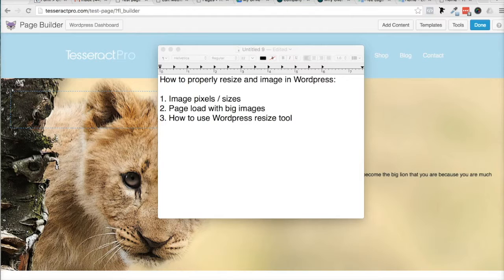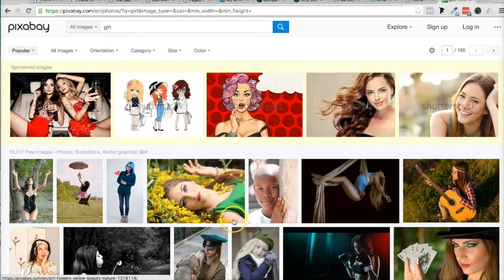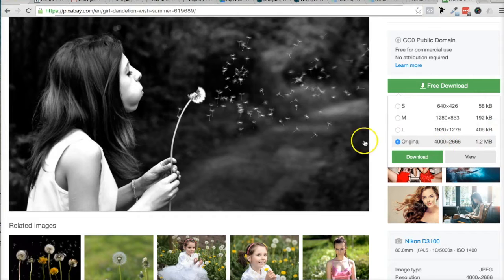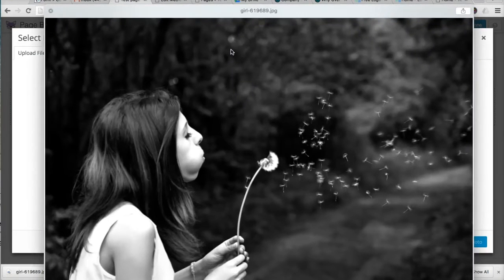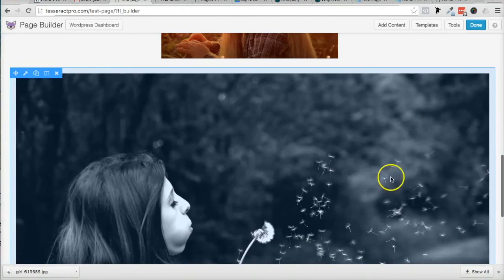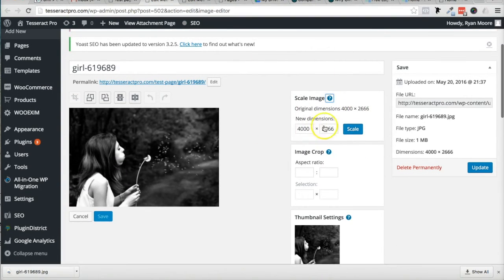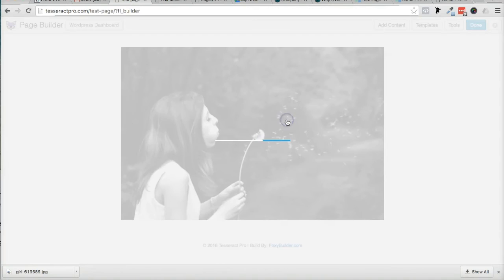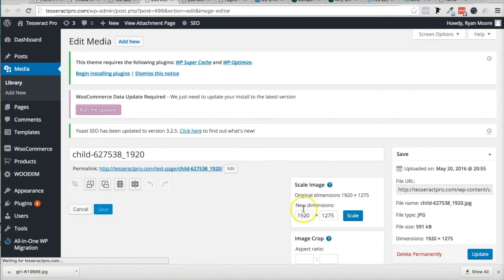How to resize an image in Wordpress! Great Video!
Follow this video to resize an image within your WordPress media.